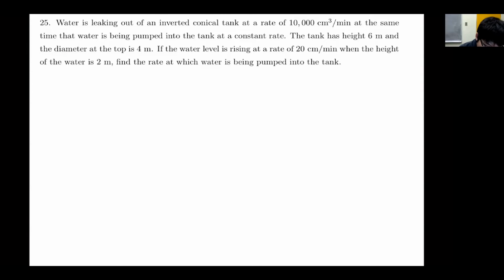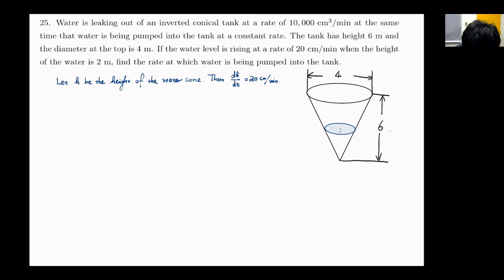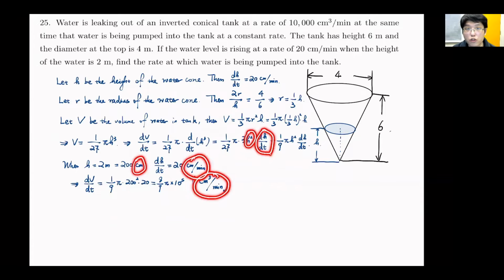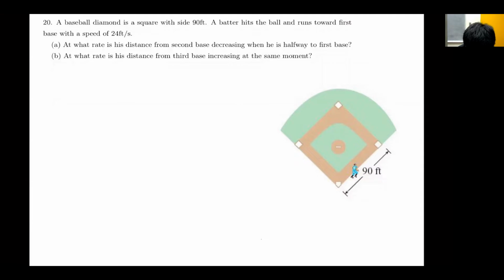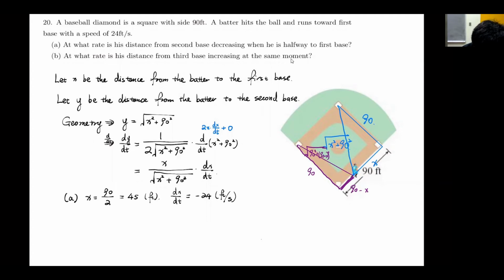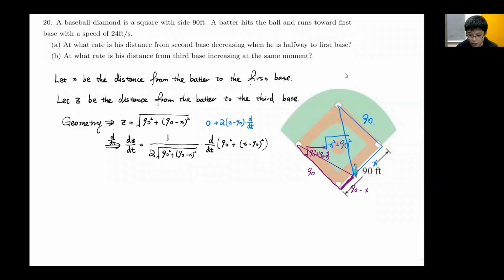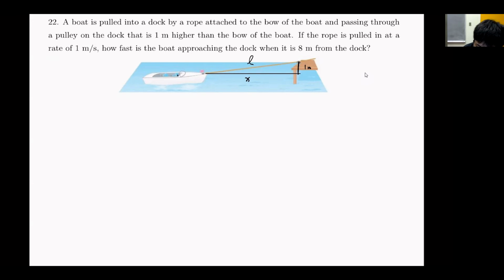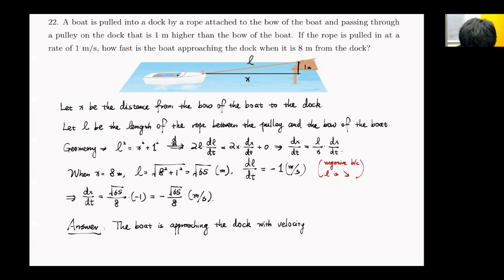Supplement: Three related rates problems.